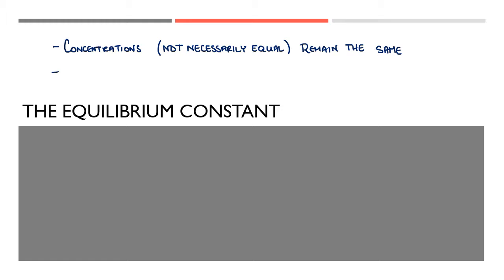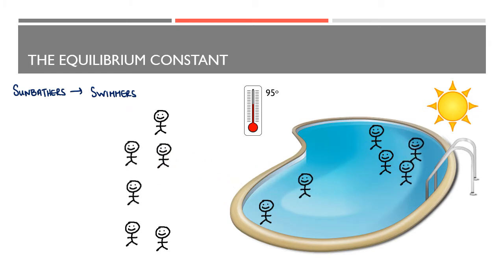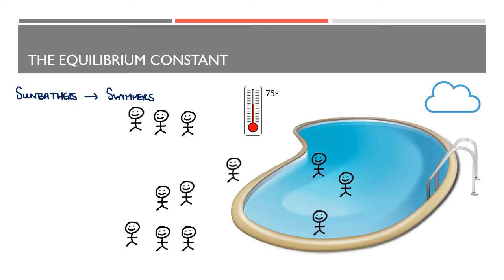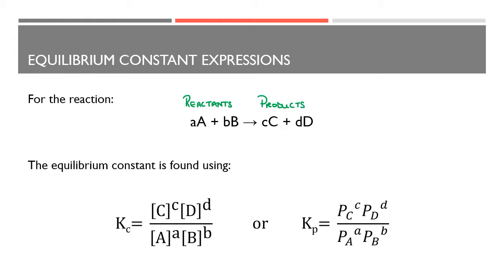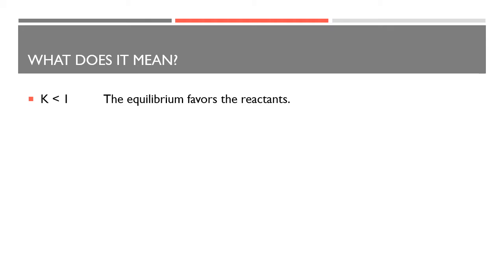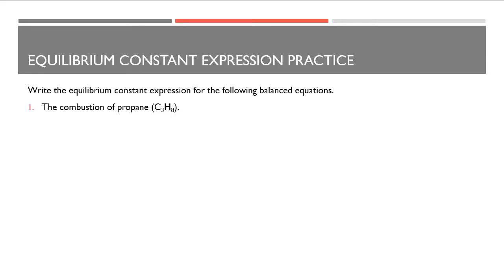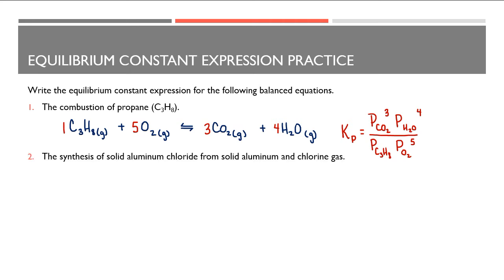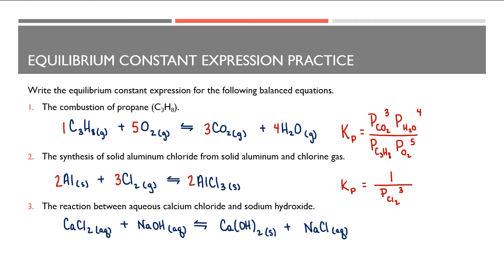34b The Equilibrium Constant